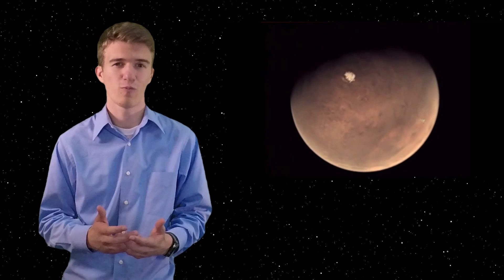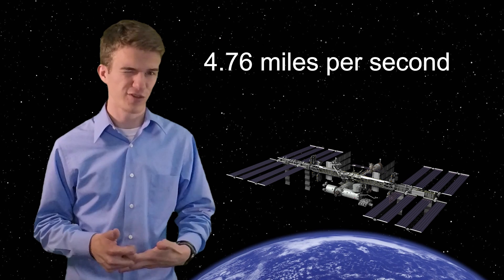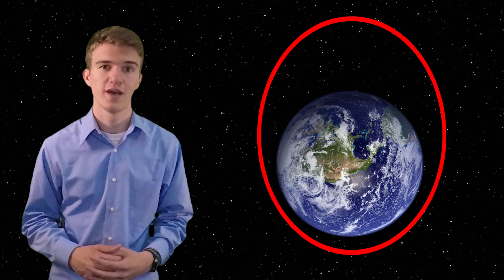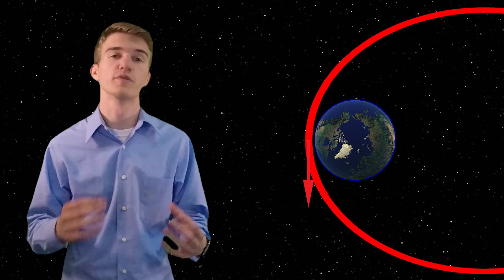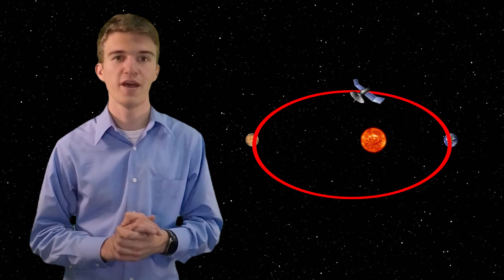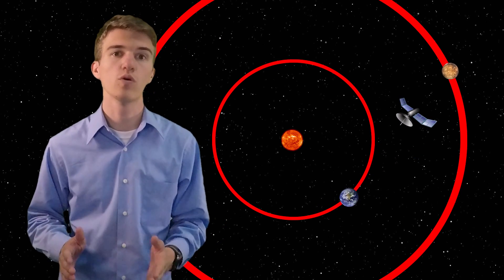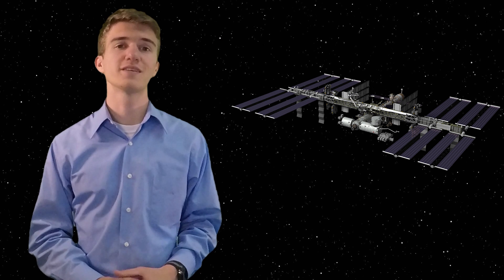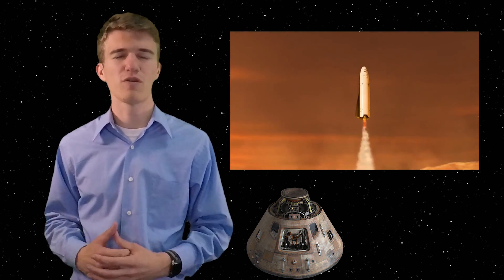How to get to Mars? (Basic Orbital Mechanics) The Case for Mars 18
The Case for Mars explores the different discoveries that are taking place on the Red Planet. In this episode, we explore how we travel through interplanetary space to get to Mars. We introduce basic orbital mechanics, and what some of the challenges are in sending people through this environment.